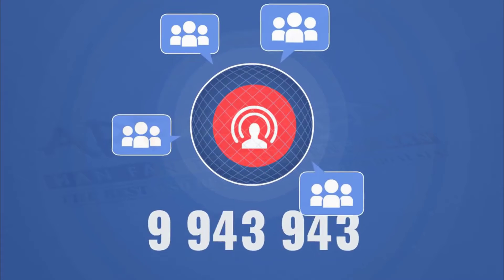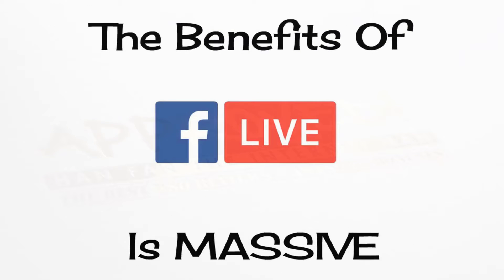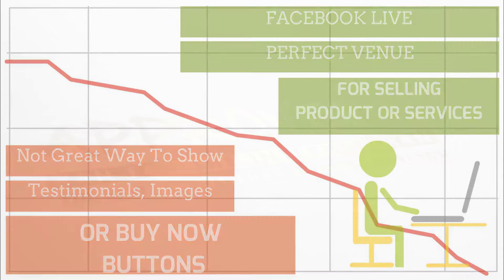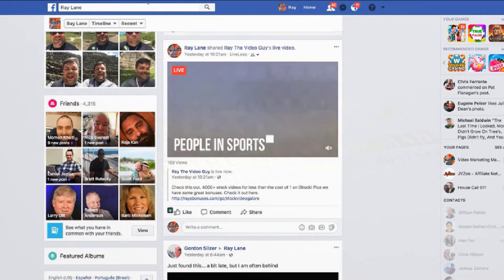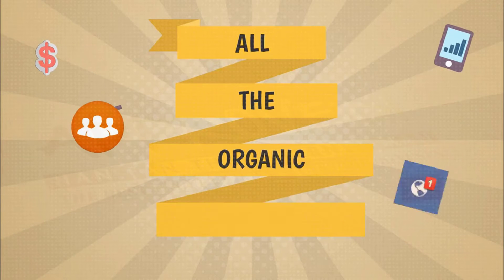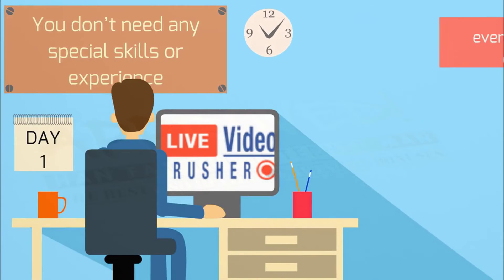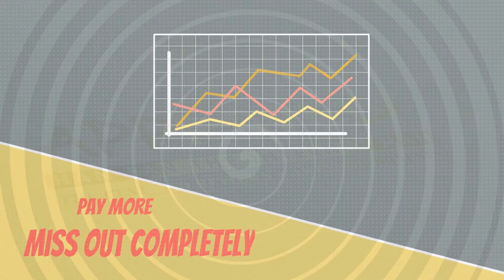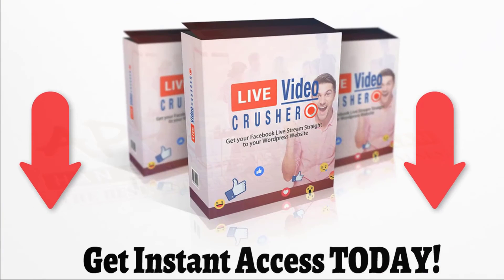Live Video Crusher Sales Video - get *BEST* Bonus and Review HERE!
Live Video Crusher Is The "Cutting Edge" Software That Gets You Better Engagement, More Viewers & Bigger Profits From Your Facebook Live Streams With The Click Of Your Mouse! Live Video Crusher Is World's First Ever WordPress Plugin that simulcasts Facebook Live on WordPress to bring more engagements, conversions and sales and makes it easier than ever to engage and profit with Facebook Live! Your friend Han Fan The Internet Man in this Sales Video gives you an honest Review about Live Video Crusher and tells you just why you must get your exclusive copy now!

Live Video Crusher Bonuses and Review - Live Video Crusher

Live Video Crusher Key Features:

- Instantly Put Your Facebook Live Streams On Any Of Your Websites!
- Add Anything You Want To Any Website - Links, Images, Opt-in Forms, Buy Buttons, etc!
- Works With Any Site Builder & Single Location To Watch Your Live Videos 100% Distraction Free!

Title: I want my Live Video Crusher Bonus [youtube]

Follow Us Via HashTag